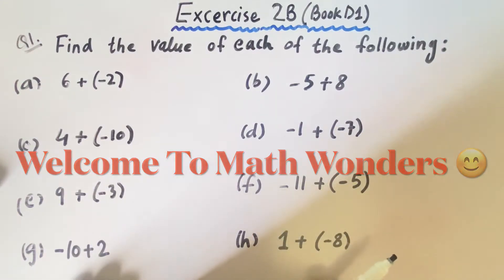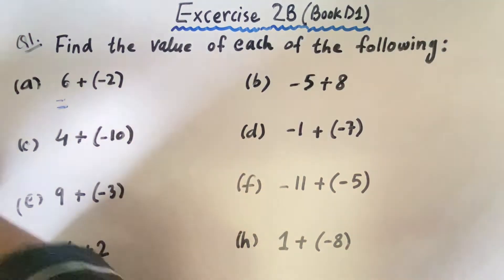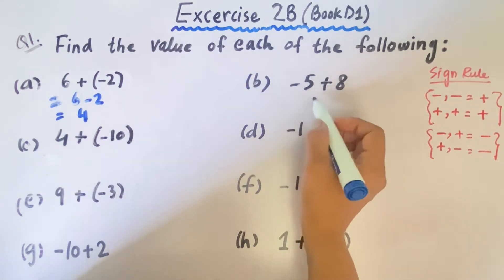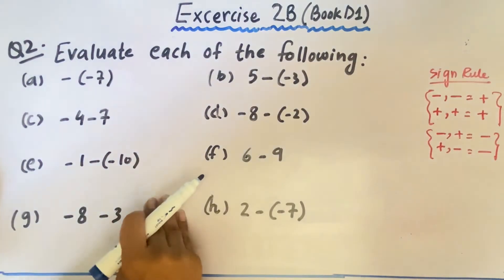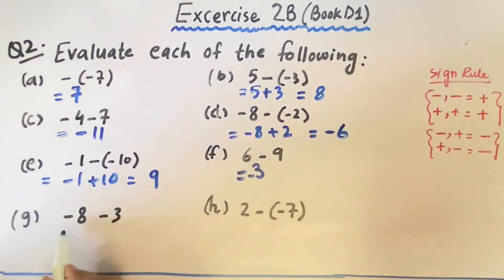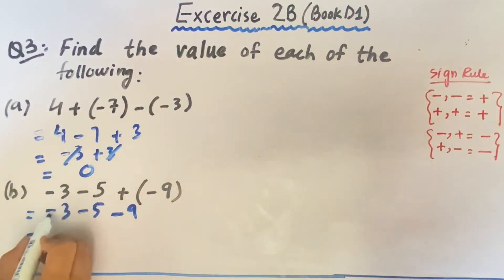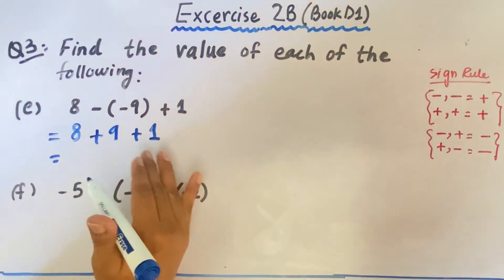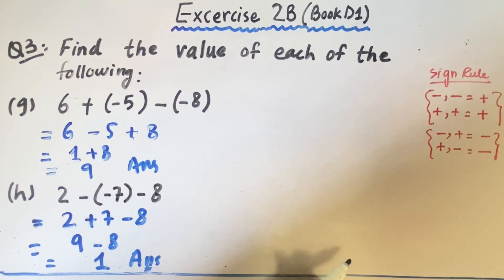Exercise 2B | Question # 1, 2 & 3 | Chapter # 2 | Book D1 - New Syllabus Mathematics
Question # Q1, 2, 3
Exercise # 2B
Chapter # 2 - Integers, Rational Numbers, and Real Numbers.
Book # D1 - Oxford New Syllabus Mathematics (7th edition)

Instructor: Sadaf Sohail

Video Chapters:

0:00 Intro
1:10 Sign Rule
1:45 Question # 1
3:20 Question # 2
4:52 Question # 3
7:59 Outro